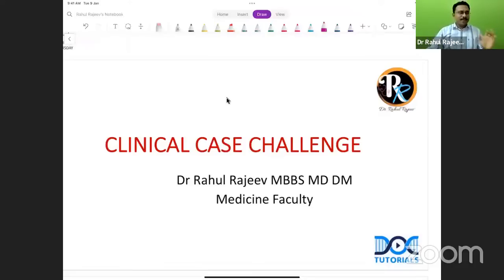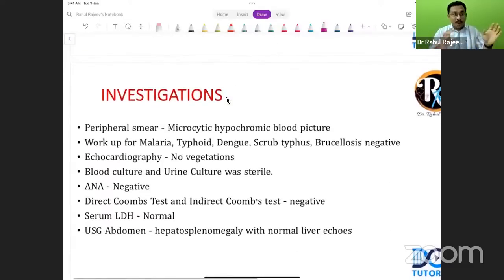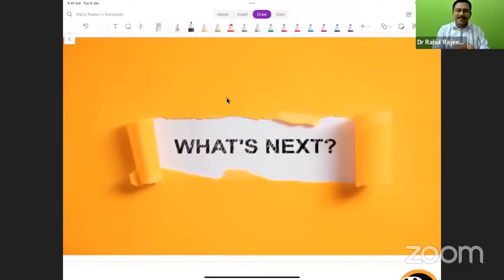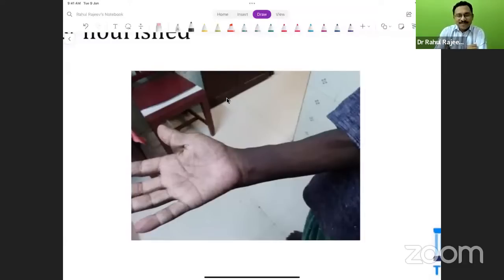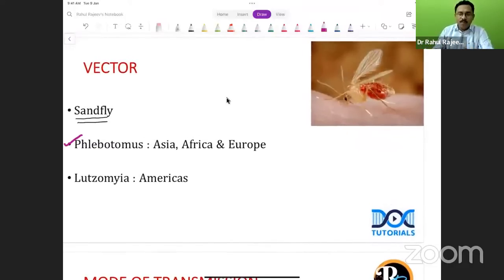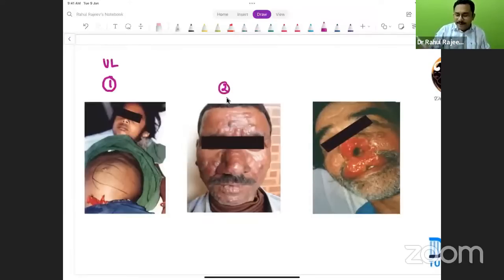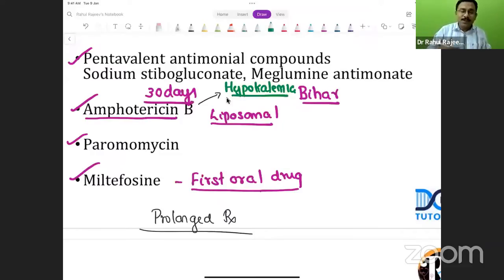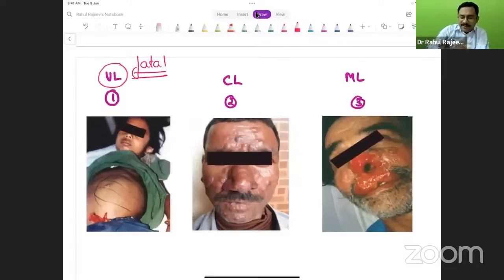ClinicalThursday | Clinical Case Challenge by Dr Rahul Rajeev - Medicine | NEET PG | INI CET | FMGE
Join us this Clinical Thursday (15th June '23) at 9 PM on DocTutorials' YouTube Channel with Dr Rahul Rajeev for Medicine,  CCC (Clinical Case Challenge) - Can you Diagnose?